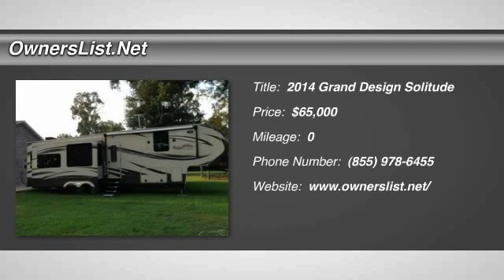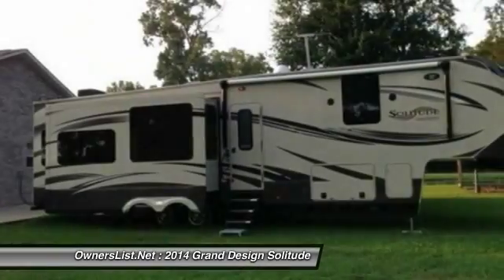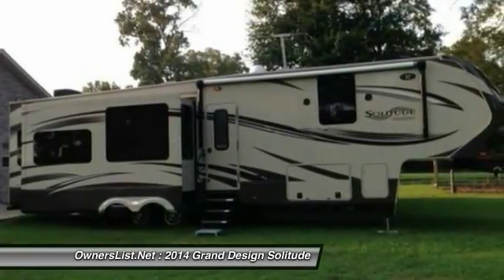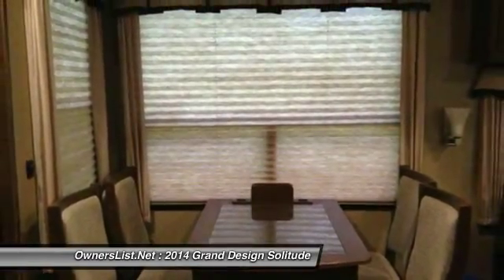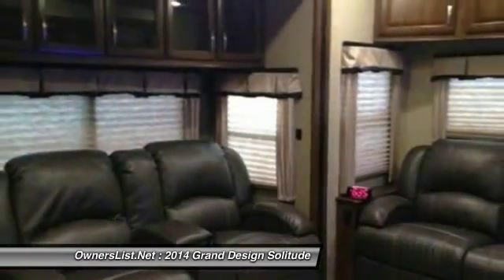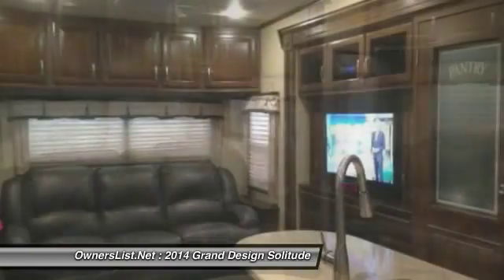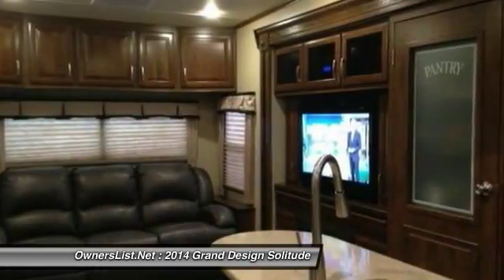2014 Grand Design Solitude DS030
2014 Grand Design Solitude 369RL

OwnersList.Net

2014 Grand Design Solitude 369L For Sale in Baton Rouge, Louisiana 70818 This 2014  Grand Design sleeps 4 and has 3 slide outs, 2 AC units, an electric awning, electric leveling jacks. Has a convertible sofa bed with 2 recliners. Also has a fireplace, TV with DVD, CD player with surround sound. The kitchen includes a 3 burner stove, oven, refrigerator and microwave. This RV is in excellent condition and ready to hook up and go on a nice long vacation.